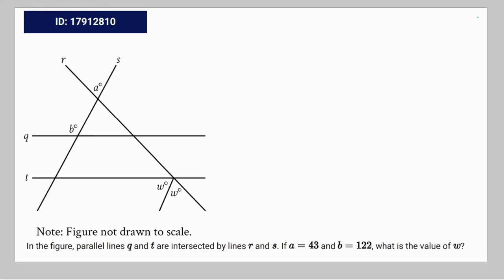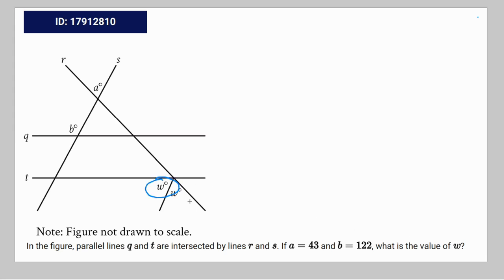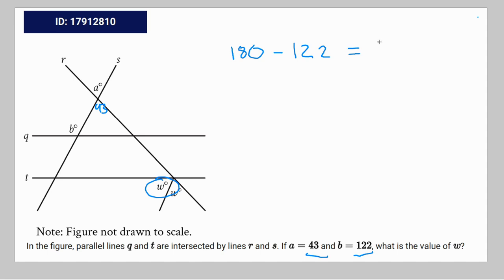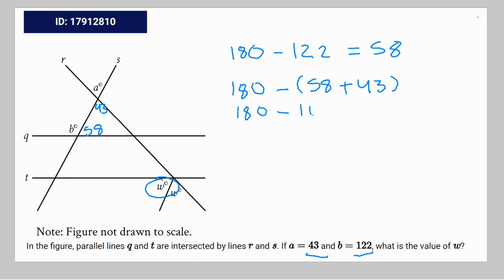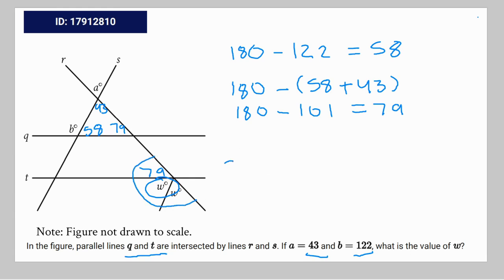[SAT Math] Question Bank 17912810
hi guys

tag nonsense

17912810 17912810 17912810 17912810 sat question bank

In the figure, parallel lines and are intersected by lines and . If and , what is the value of ?